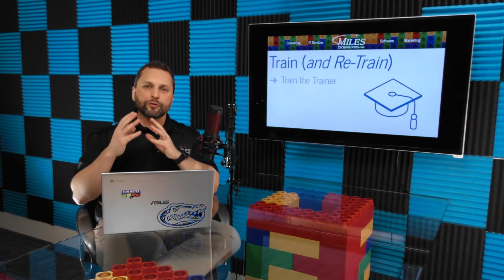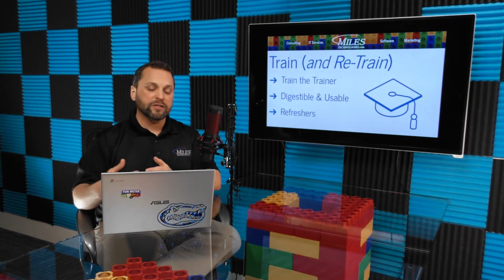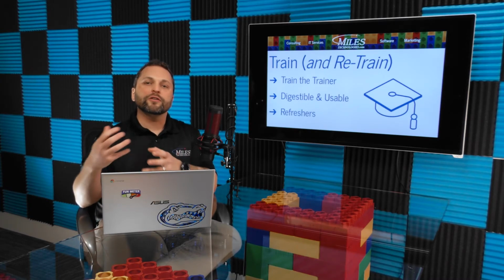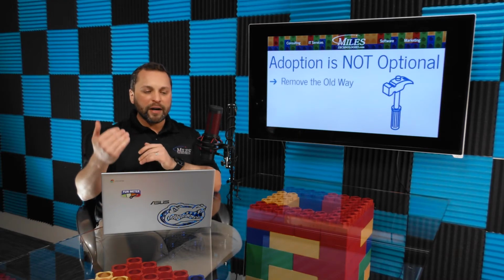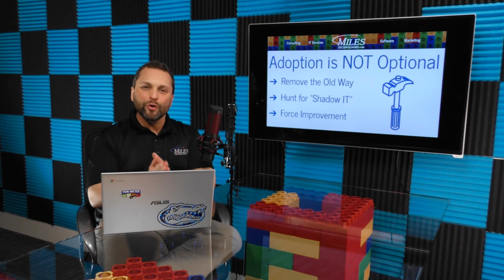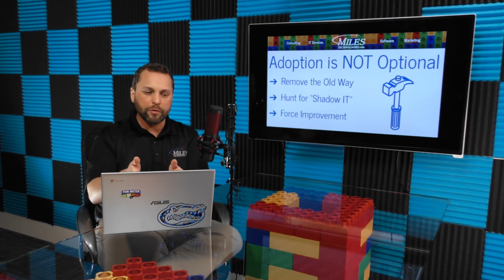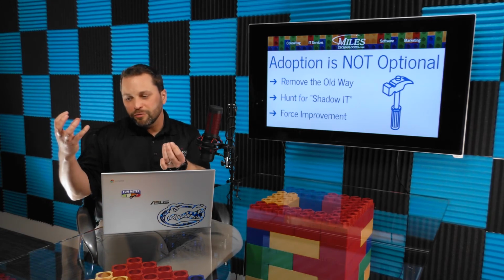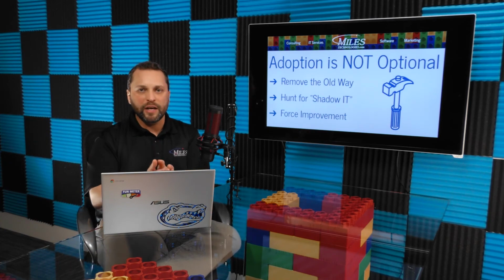Make Your People "Power Users"